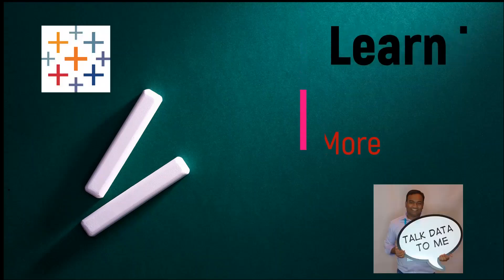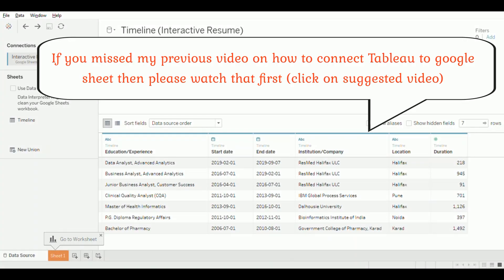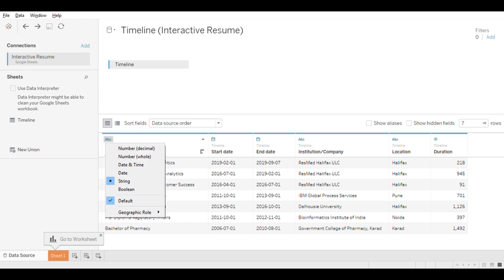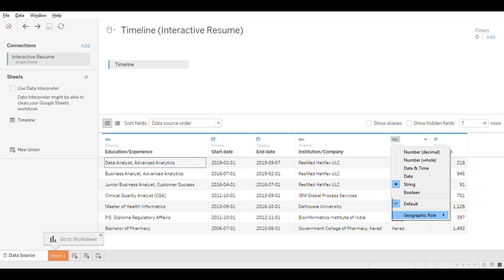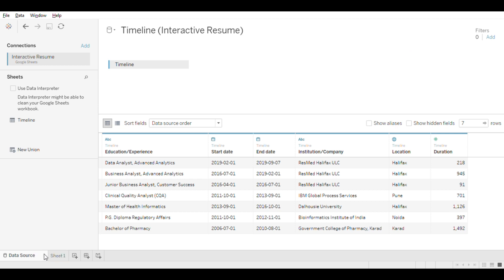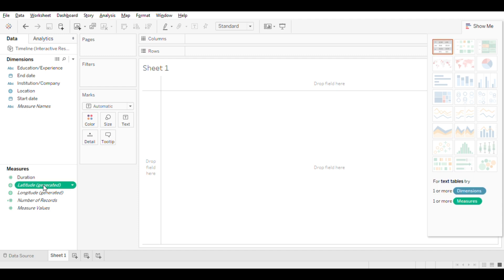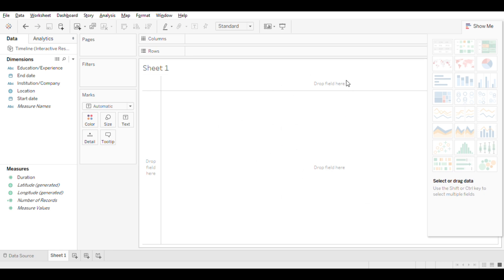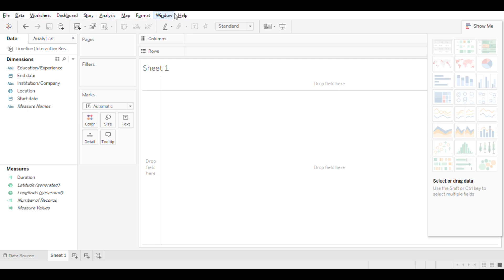Introduction to Tableau interface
In this video, I will give a quick introduction of Tableau interface.

I will be posting more videos like this one to help you build your interactive resume in Tableau Public and also help you learn Tableau one visualization at a time.